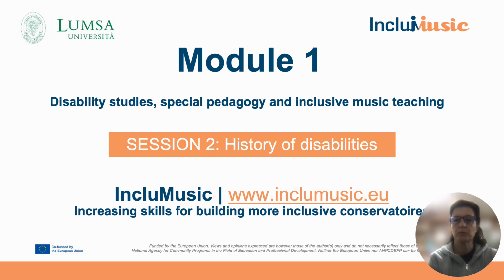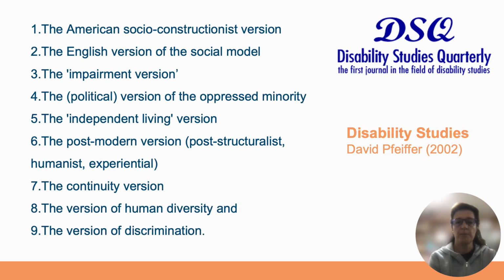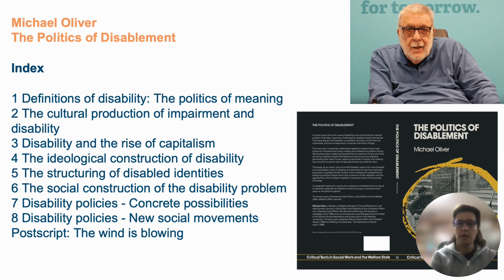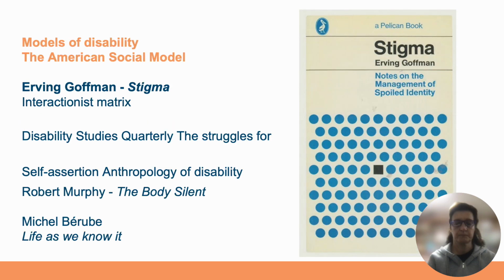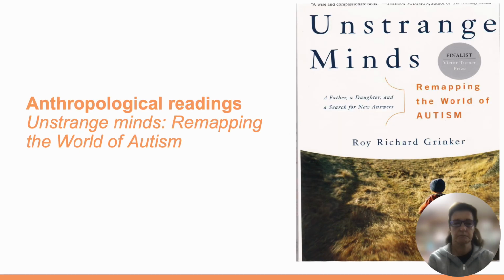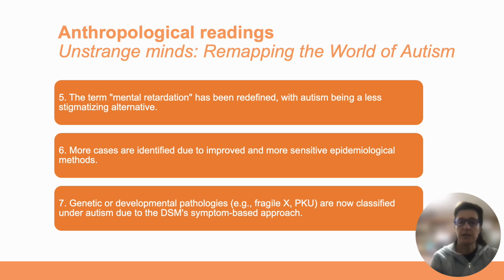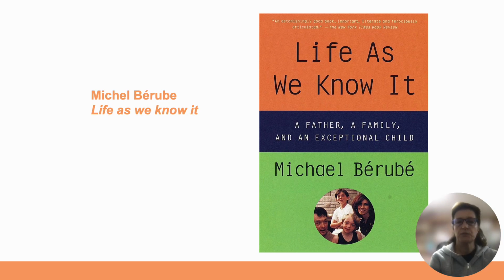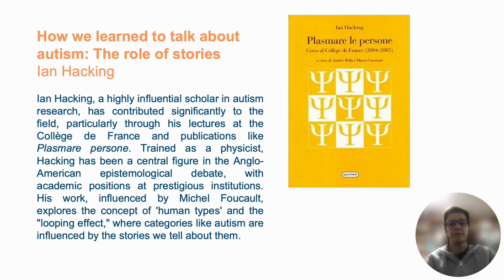Module 1. Session 2 - History of Disabilities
Video recording for the Module 1. Session 2 of the IncluMusic training course, co-funded by the European Union. History of Disabilities.

IncluMusic (Increasing skills for building more inclusive conservatories) is a three-year Erasmus+ Cooperation Partnership project aimed at fostering the inclusion of students with Special Education Needs (SEN) and disadvantaged backgrounds in Higher Music Education (HME) institutions.

Facilitator: Maria Cinque (Università LUMSA, Rome)